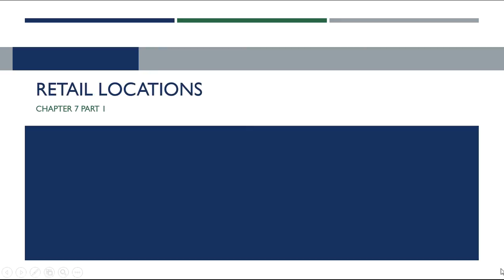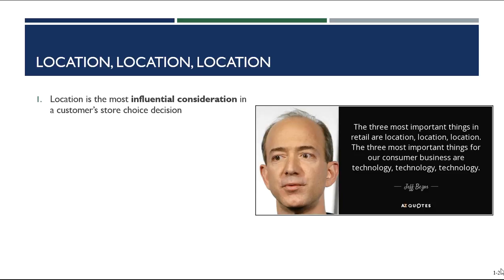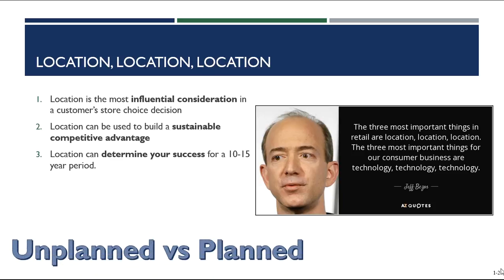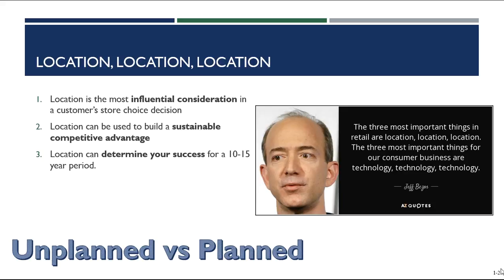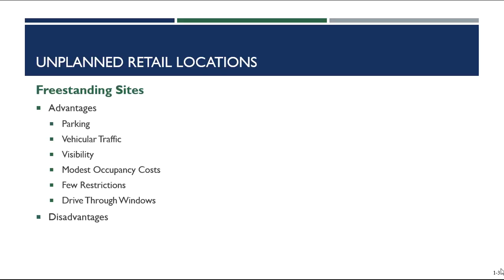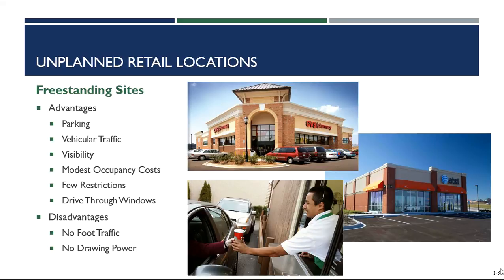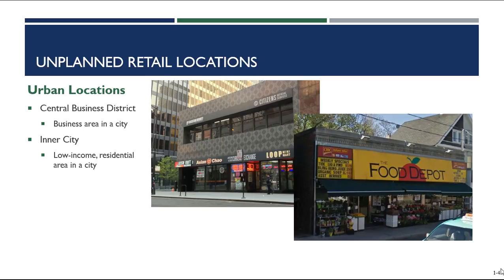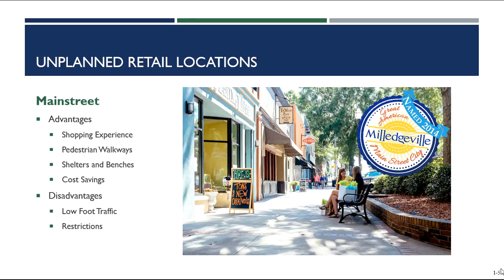Chapter 7 Part 1